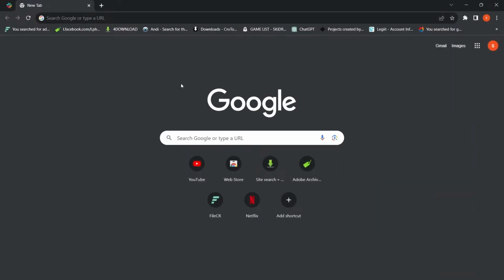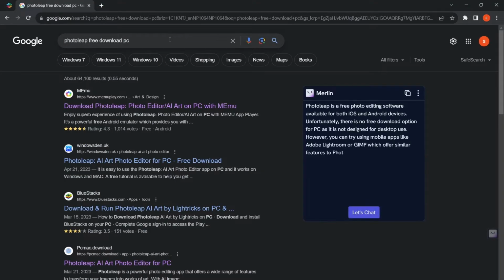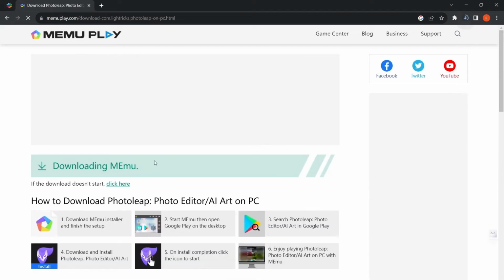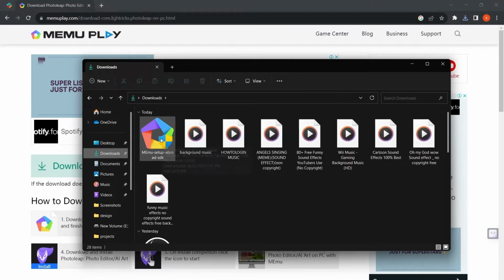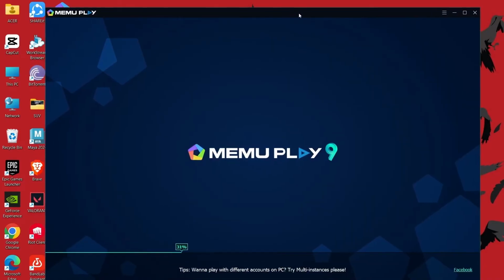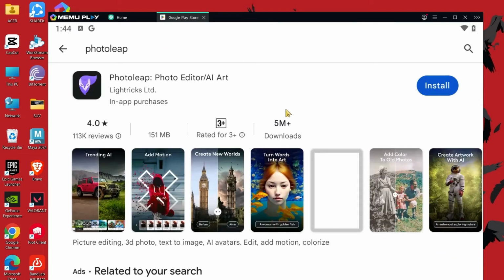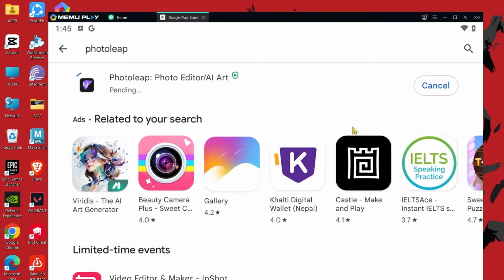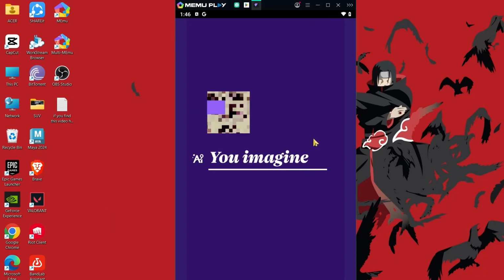How to Download PhotoLeap on Desktop PC 2023?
Unlock your photo editing potential with PhotoLeap Desktop! Follow our guide to easily download and install this powerful photo editing software on your computer. Create stunning visuals, enhance your images, and let your creativity shine through. Elevate your photography game today with PhotoLeap Desktop.